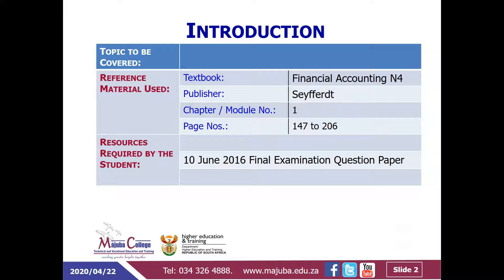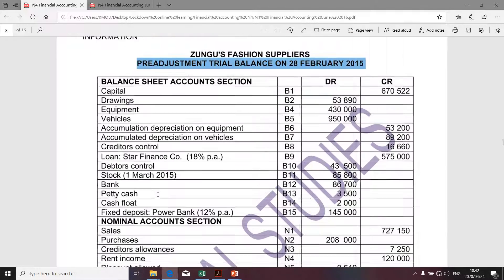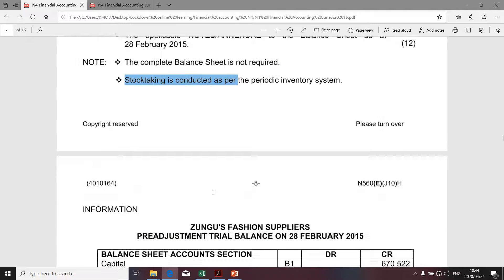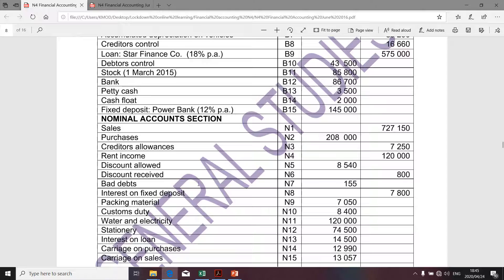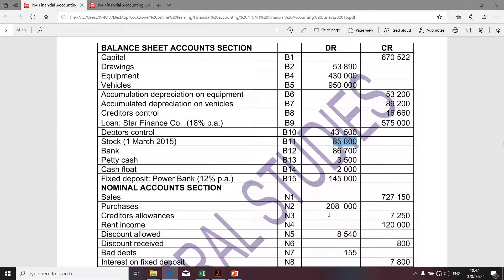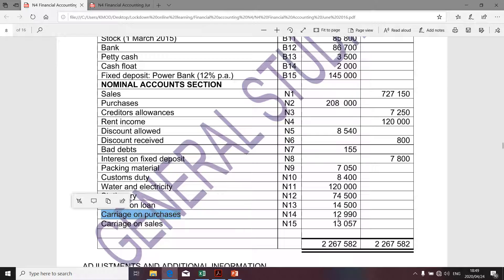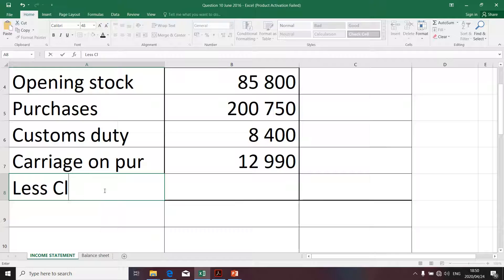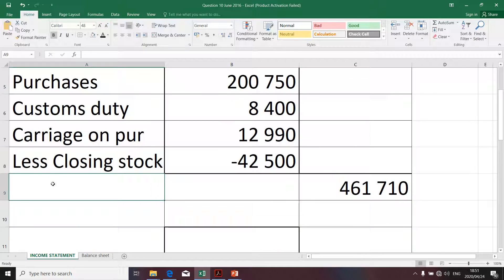Financial Accounting N4 (Other Income - Part 1 of 3.1) -Mr. K. Modisane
Financial Accounting N4 (Income Statement - Other Income - Part 1 of 3.1) - Presentation

Reference - June 2016 Exam Question paper